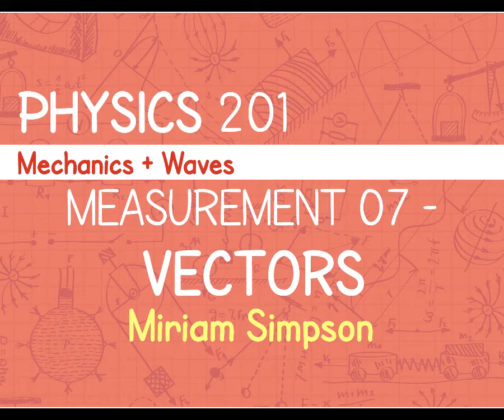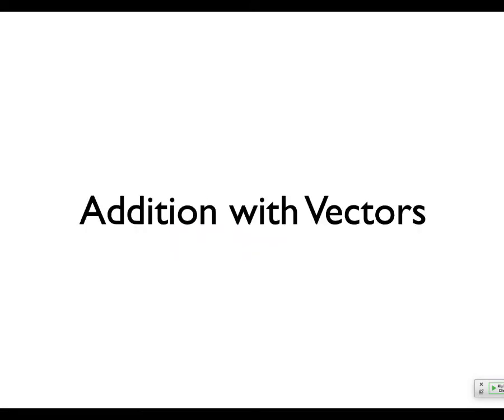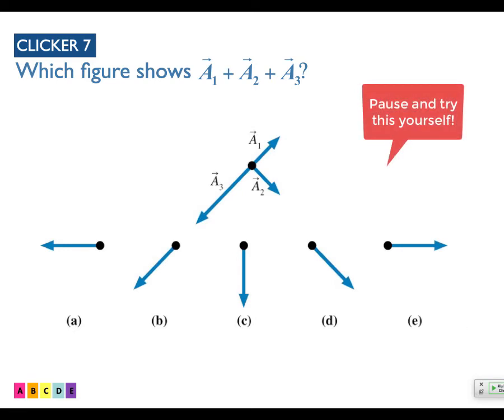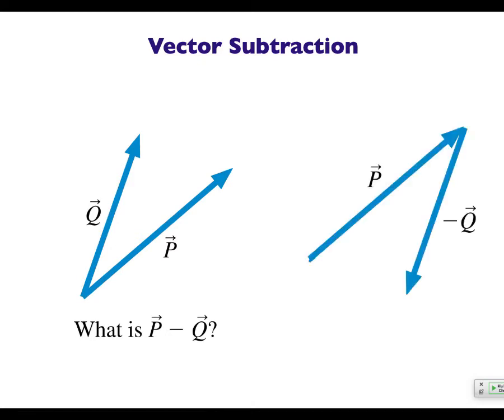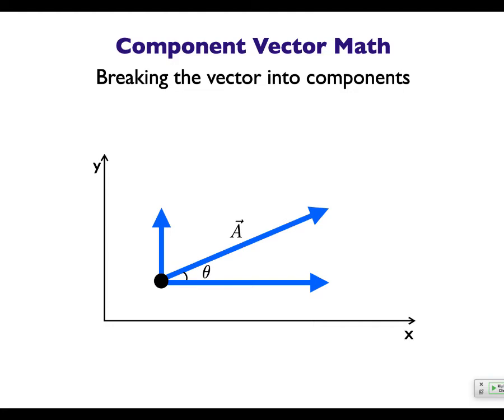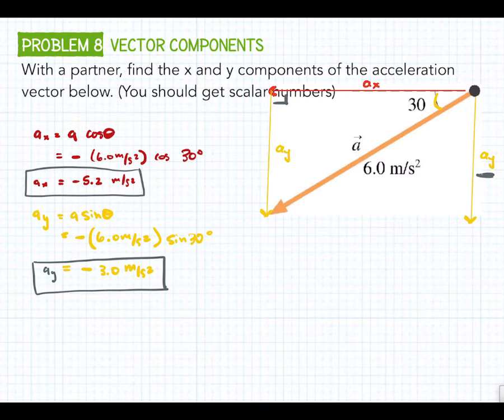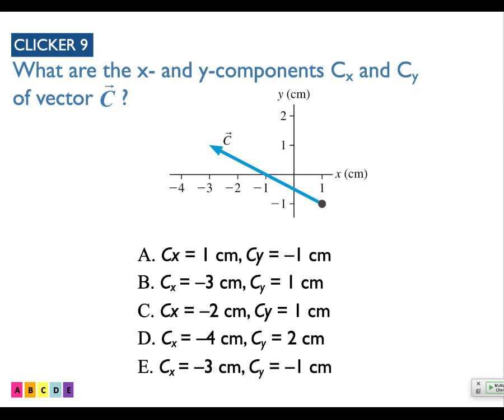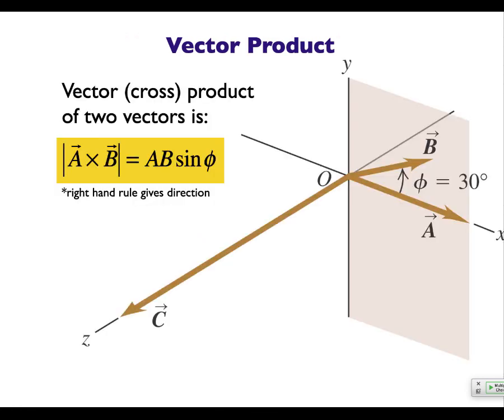Measure 07 - Vectors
Table of Contents:

00:23 - Orthogonal 3D Coordinates
02:19 - Vectors
03:43 -
04:32 - Addition with Vectors
04:56 -
05:29 - Finding Displacement from Velocity
05:30 - Clicker 6 - What is a vector
07:02 - (visual) Vector Addition: Methods
10:07 - Clicker 7 - Vector Addition
11:39 - Multiplication by Scalar
12:41 - Multiplication by Scalar
12:51 - Zero Vector
13:06 - Vector Subtraction
13:26 -
13:27 - Clicker 8 - Vector Math
14:44 -
15:10 - Vector Addition
15:18 - Component Vectors
16:27 -
17:52 - Component Vector Math
19:42 - Component Vector Math
20:32 -
20:33 - Problem 8 - Vector Components
26:02 - Clicker 9 - Vectors
26:55 - Unit Vectors
27:55 - Unit Vectors
28:40 - Scalar &amp; Vector Multiplication
29:13 -
30:10 -
30:55 -
30:59 -
31:46 -